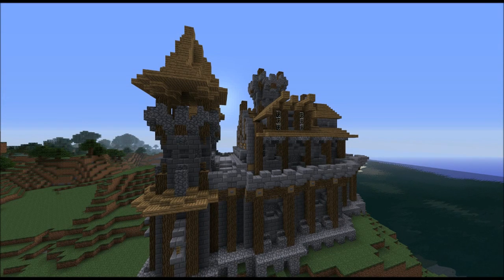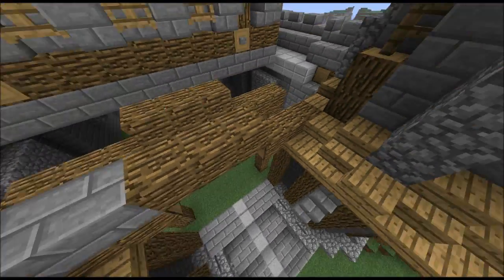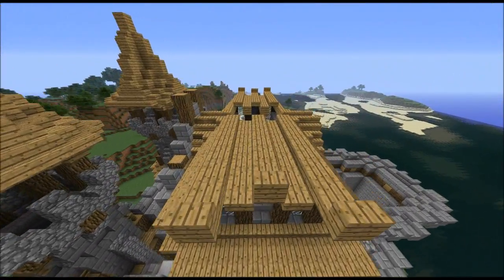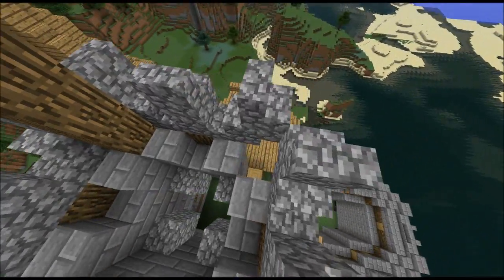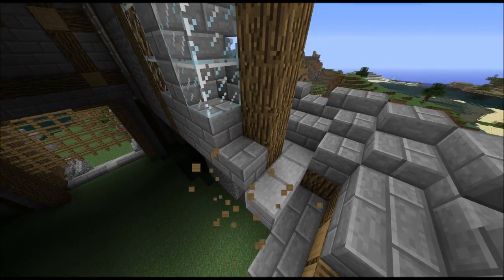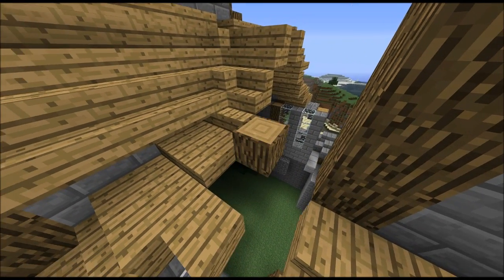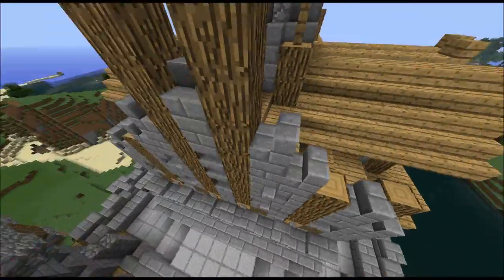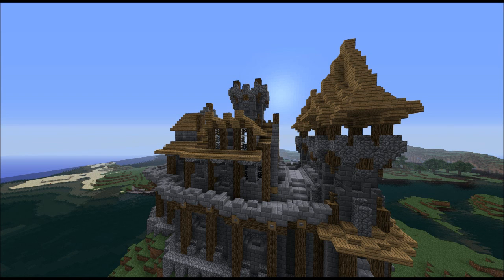Minecraft Castle Tutorial: Gates, Beacon, Details (Part 4) by Madnes64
The fourth part of my castle tutorial: How to build the gates, beacon and the little "house-kind-of-thingy" to connect the building with the big tower from the next episode.

If you have suggestions on what to do the next tutorial about, post them in the comments :)

Music: "So It Beginns...", "Edge Runner", "Crescendo", "Beginnings", "Headding To The Battle", "The Drums Of War" and "Run For Your Life" - Rick Clarke
Music from Music4yourvids.co.uk